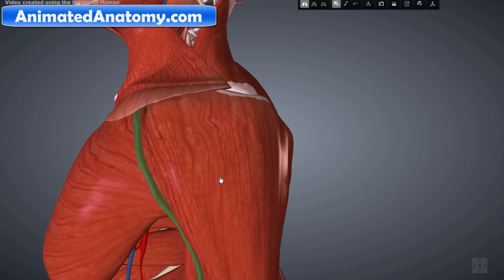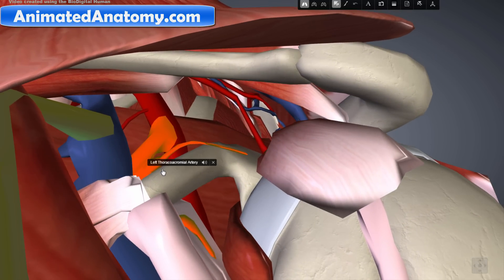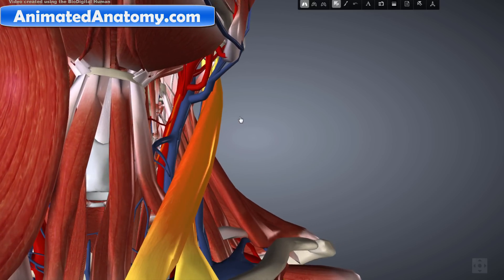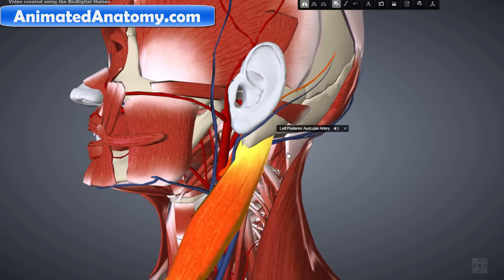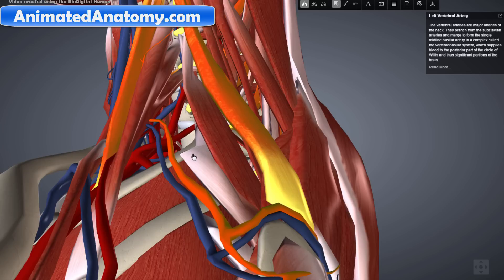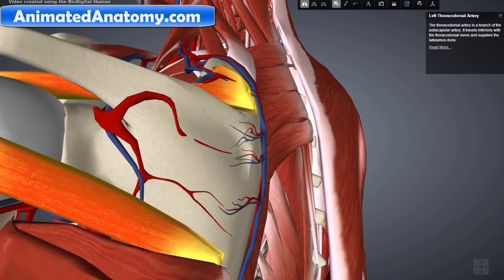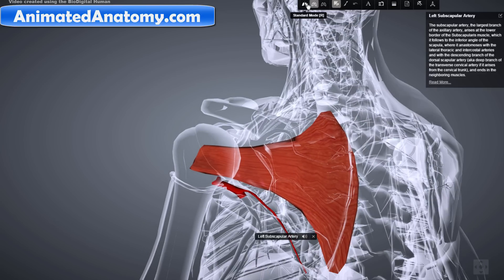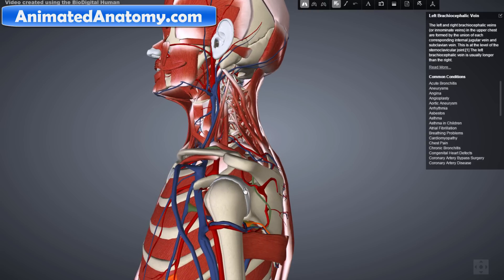Shoulder Anatomy part 5 - Arteries & Blood Supply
Finally here comes the last video in these series of Shoulder Anatomy. Now I explained the blood supply to the shoulder muscles with veins and arteries.
Previously I have explained the muscles, bones, ligaments and the nerves and innervation of the shoulder.  Arteries included are: Axillary artery, Brachial artery, Superior thoracic artery, lateral thoracic artery, thoracodorsal artery, dorsal scapular artery, superficial cervical artery, posterior and anterior humeral circumflex artery, cephalic vein, axillary vein and the subscapular vein, Subclavian Artery, Brachial Artery, Suprascapular Artery.